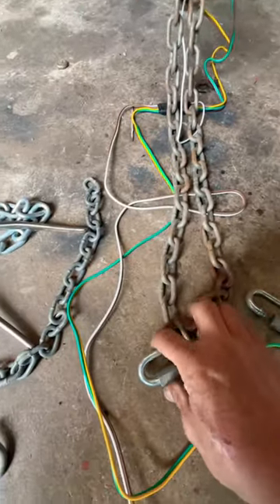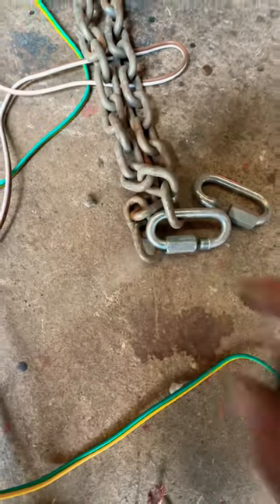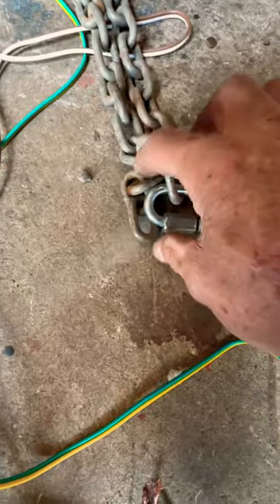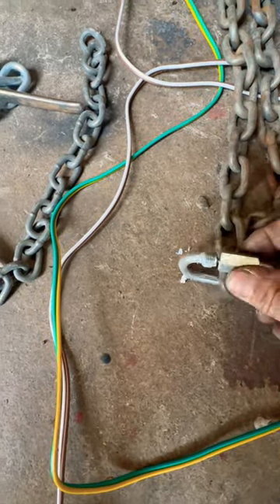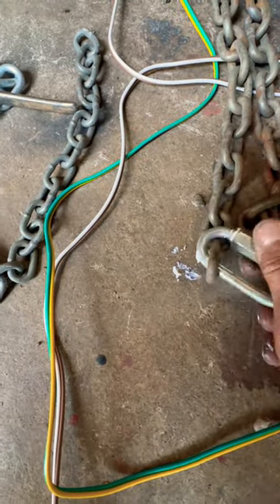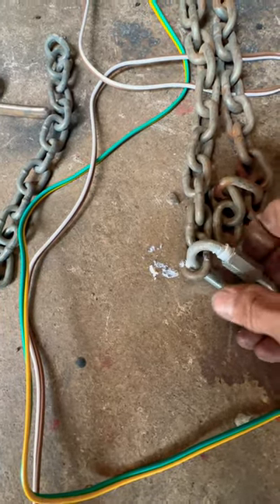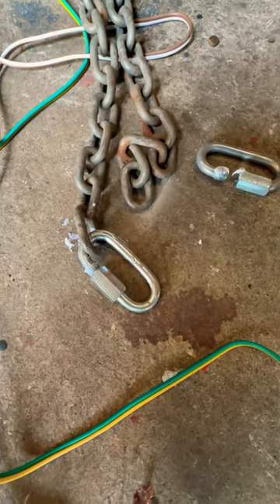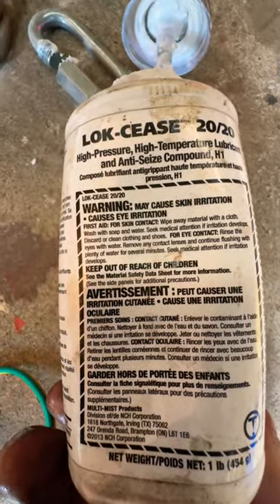Anti Seize Compound 🔗